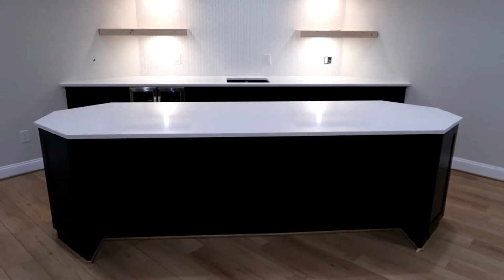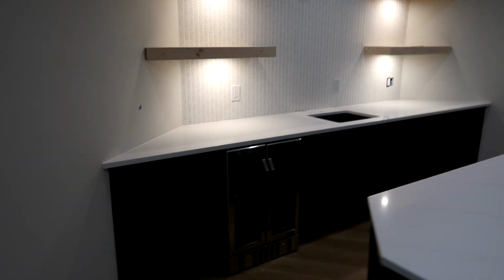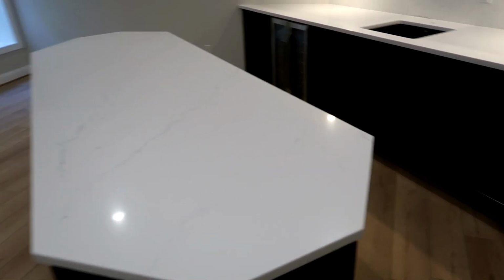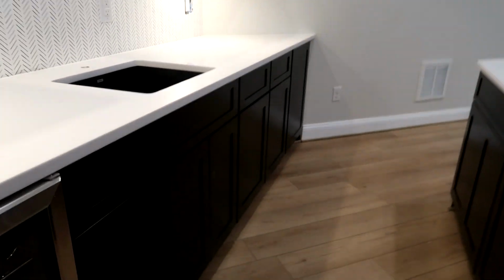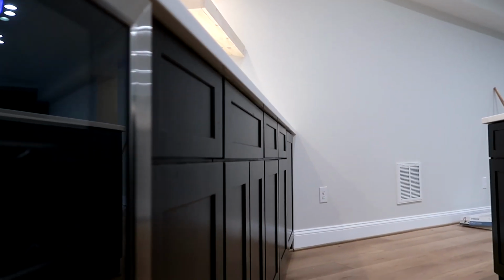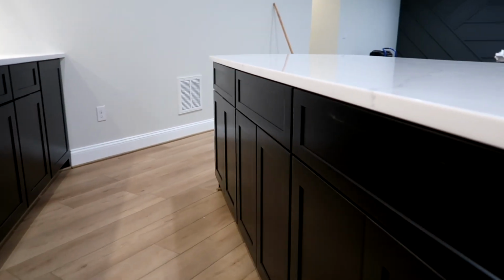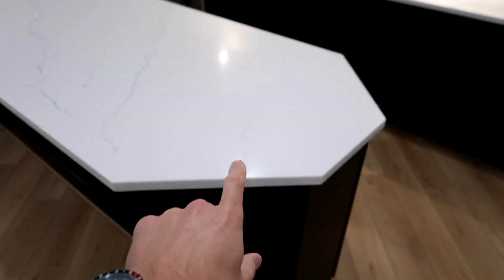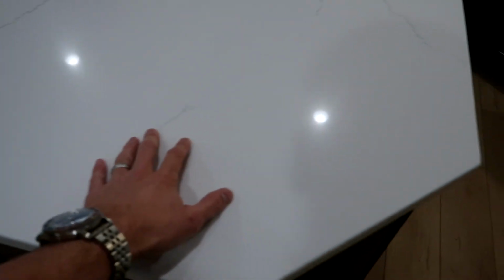Basement Bar quartz island installed | MSI Calacatta Miraggio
Update time for the Basement Bar. I finally got the counters installed and it turned out brilliantly.  I'm really proud of how things turned out from just sketching it up in my head.

The Quartz is made by MSI and the color is Calacatta Miraggio